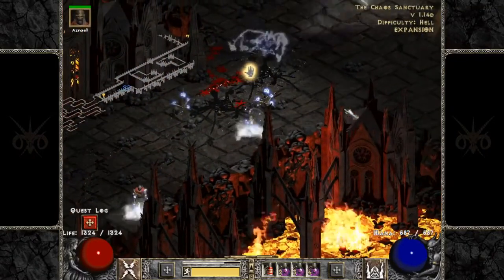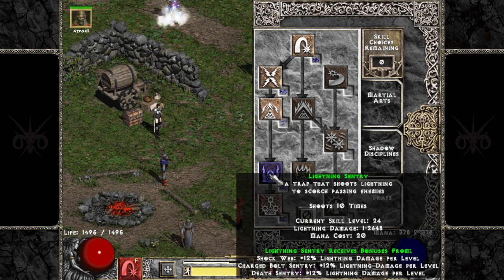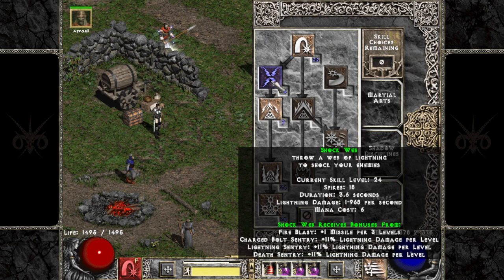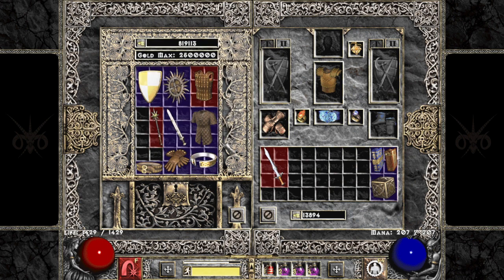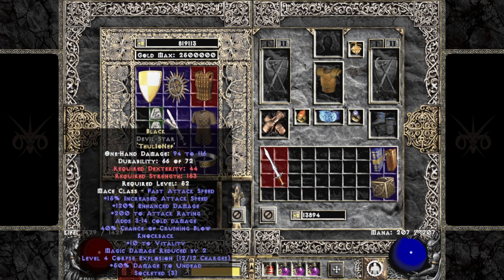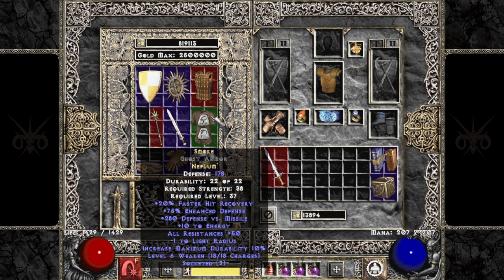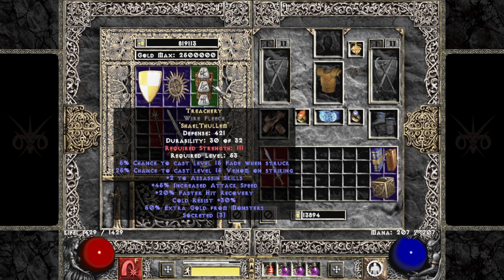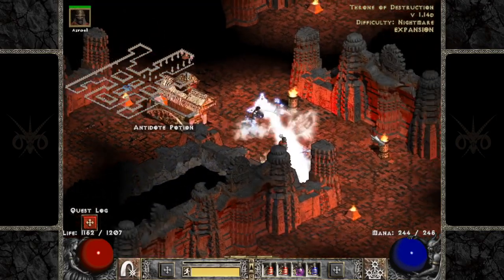Budget Trapsin with a Kick for Diablo 2 Resurrected - Skills, Items, and Mercenary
To continue with the trend of easily accessible budget builds in Diablo 2, today we're going to cover a Budget build to take the Lightning Trapsin into Nightmare and Hell, as well as equipment options should you have trouble finding the gear you need early on. There are a lot of options available for countering bad luck in Diablo 2, which is one of the great benefits of its itemization.

While there are other builds possible, I'm only one person, so we'll release those as soon as possible - just takes time :)